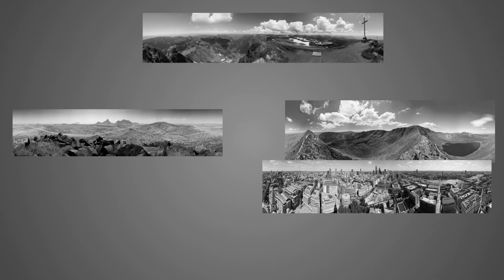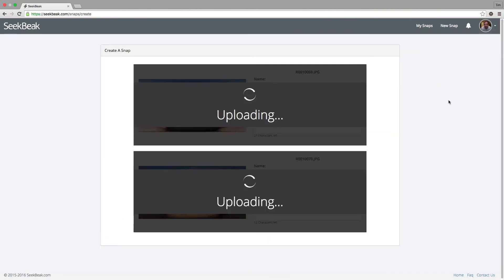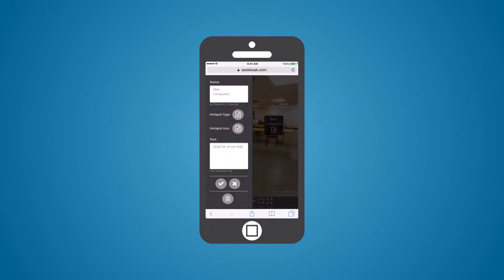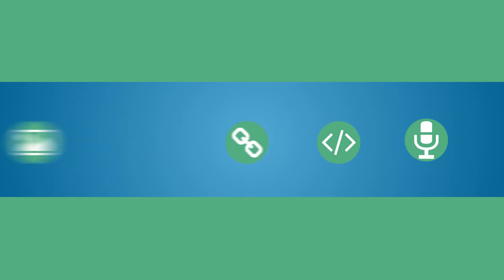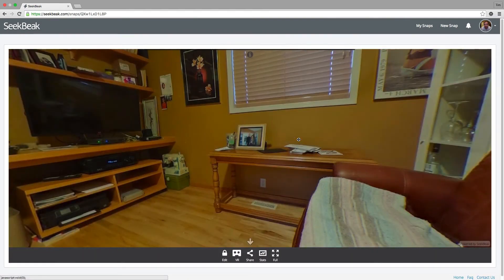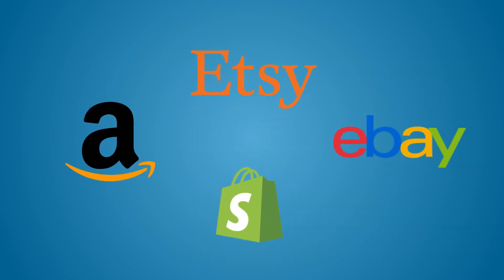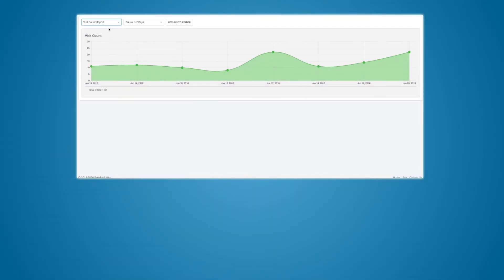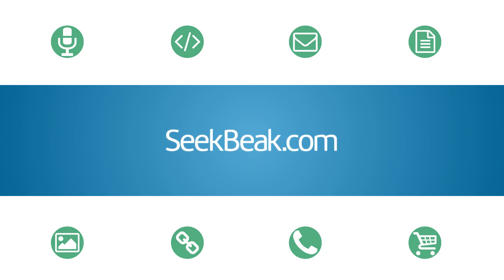SeekBeak.com Explainer Video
Learn how SeekBeak can help you quickly create interactive content for your 360 degree and panoramic photos, and how easy it can be to share it with everyone on the Web and in Virtual Reality!

for their hard work on this video.